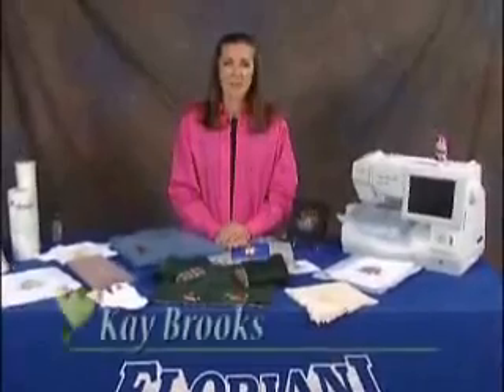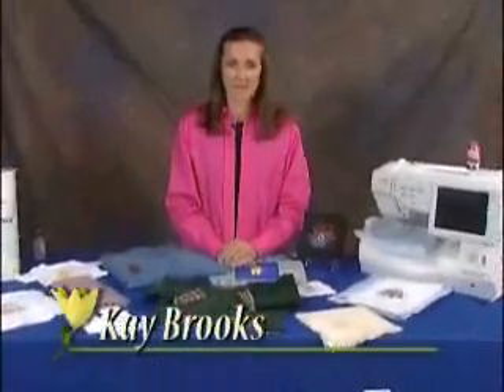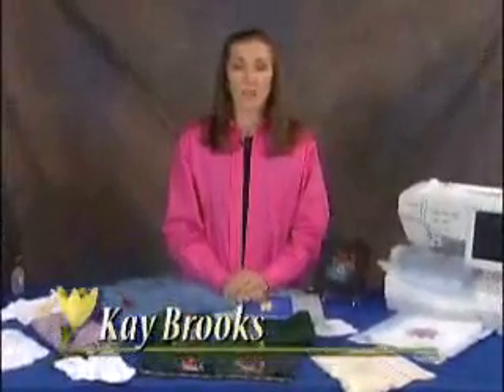Stabilizing Solutions - Intro